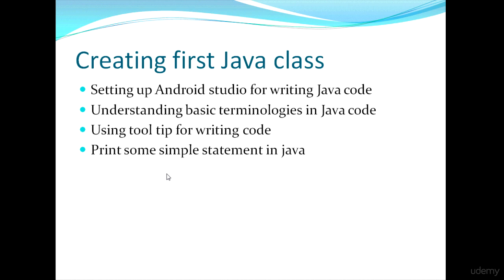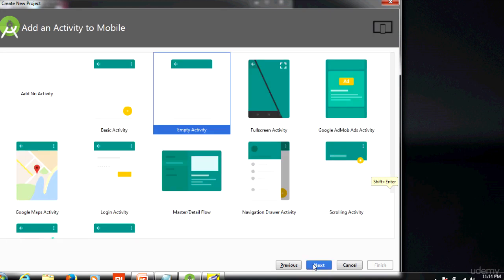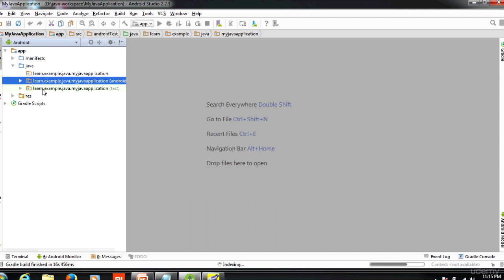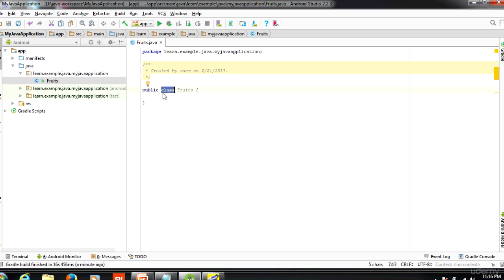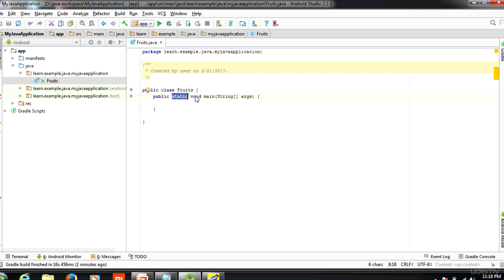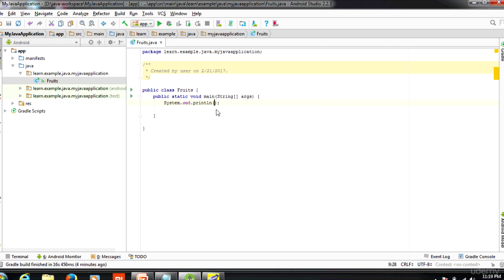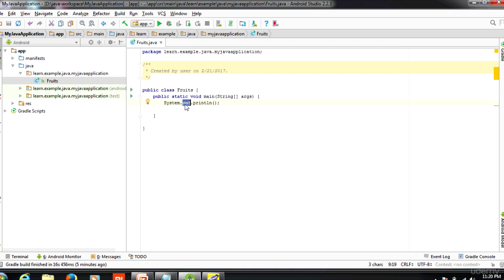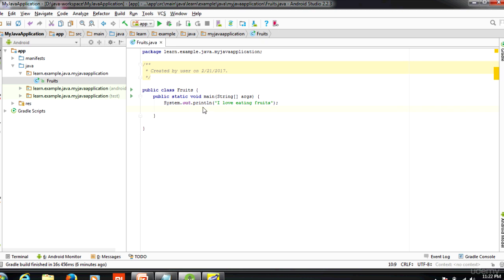2 Writing first Java class in Android Studio